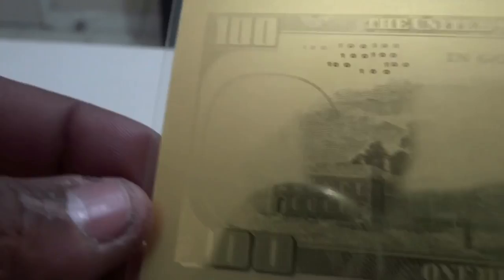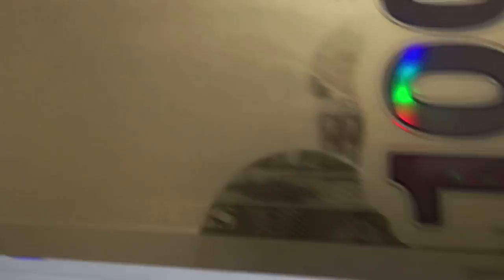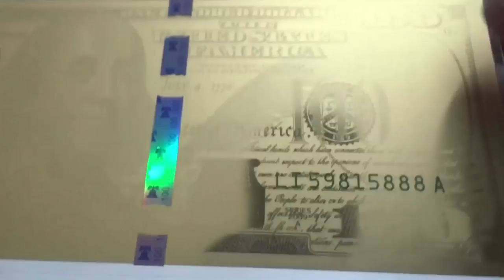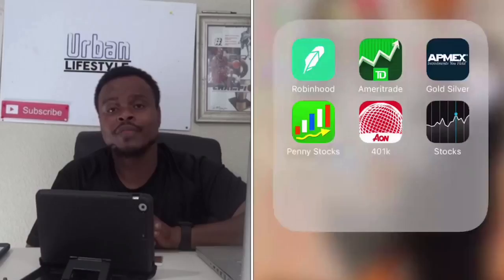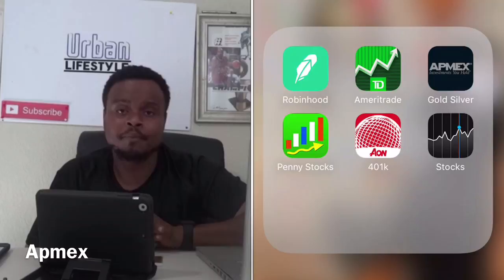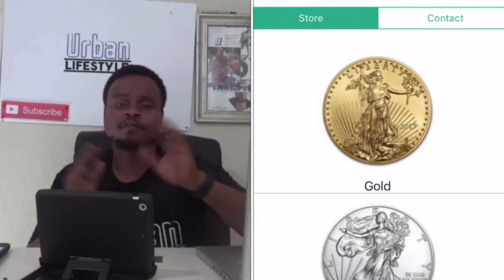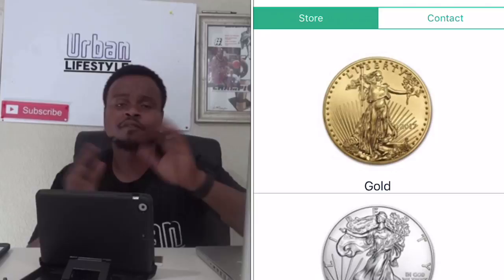$100 bill gold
One g $100 gold note.
This new and innovative way to own Gold allows you to diversify your wealth at an affordable price point. Add this 1 gram Gold note to your cart today!

In 1914, the very first U.S. Federal Reserve currency notes were issued. Among them was the first $100 note featuring Founding Father Benjamin Franklin. Since then, every $100 bill issued has featured Franklin's image. This is no small honor. For the last 45 years, the $100 bill has been the largest denomination U.S. currency issued by the government. The design is a replica of the $100 note which has changed with the times, and now includes distinctive security features unimagined 100 years ago!

See how I buy gold where I buy gold